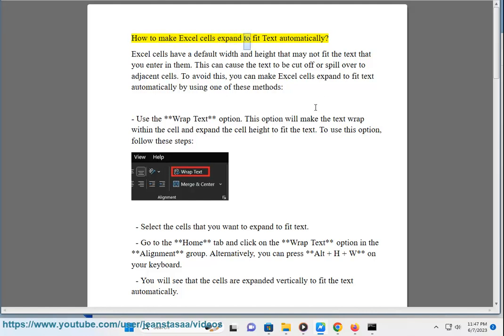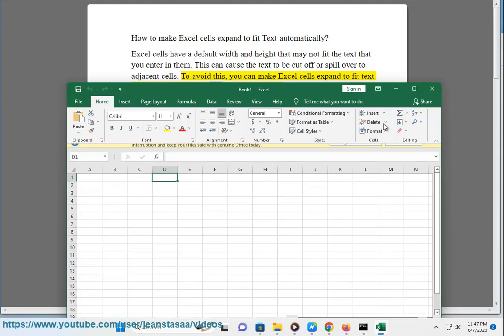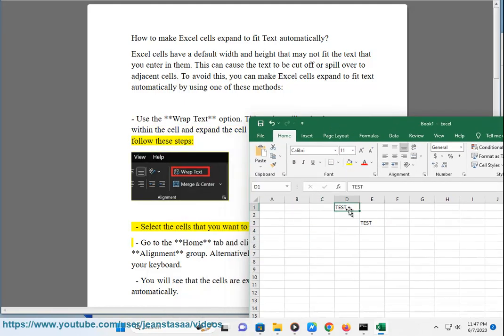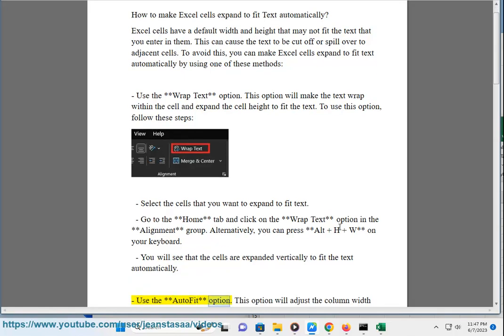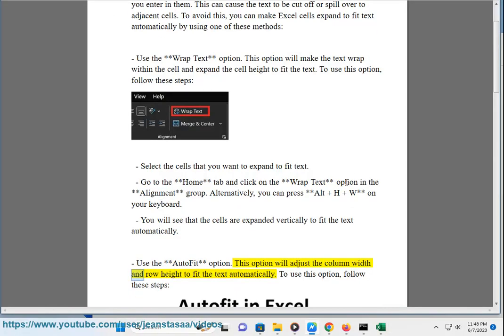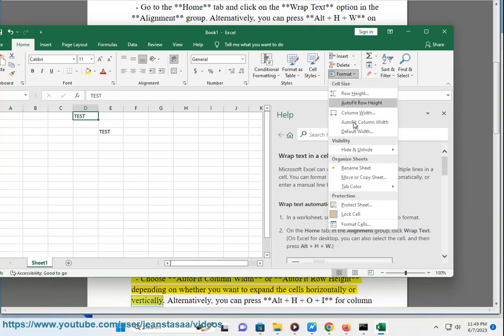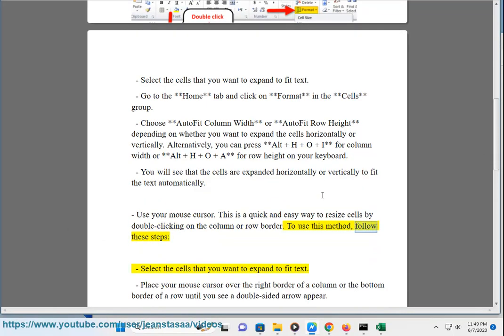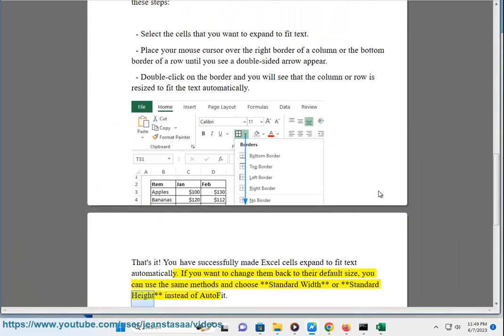Make Excel cells expand to fit Text automatically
Here's how to make Excel cells expand to fit Text automatically.

i. There are two ways to AutoFit content in Excel:

* **AutoFit Column Width:** This will automatically resize the column to fit the text in the cells.
* **AutoFit Row Height:** This will automatically resize the row to fit the text in the cells.

To AutoFit Column Width, follow these steps:

1. Select the column(s) you want to AutoFit.
2. On the **Home** tab, in the **Cells** group, click **Format**.
3. In the **Format Cells** dialog box, click the **Column** tab.
4. In the **Width** section, click **AutoFit**.
5. Click **OK**.

The column(s) you selected will be automatically resized to fit the text in the cells.

To AutoFit Row Height, follow these steps:

1. Select the row(s) you want to AutoFit.
2. On the **Home** tab, in the **Cells** group, click **Format**.
3. In the **Format Cells** dialog box, click the **Row** tab.
4. In the **Height** section, click **AutoFit**.
5. Click **OK**.

The row(s) you selected will be automatically resized to fit the text in the cells.

You can also use keyboard shortcuts to AutoFit column width or row height. To AutoFit column width, press `Alt`+`H`+`O`+`I`. To AutoFit row height, press `Alt`+`H`+`O`+`A`.

ii. To automatically resize cells in Sheets, you can use the following methods:

**Method 1: AutoFit column width**

1. Select the column(s) you want to AutoFit.
2. Hover your cursor to the right border of the column(s) until it turns into a double-headed arrow.
3. Double-click the border to automatically resize the column(s) to fit the widest entry.

**Method 2: AutoFit row height**

1. Select the row(s) you want to AutoFit.
2. Hover your cursor to the bottom border of the row(s) until it turns into a double-headed arrow.
3. Double-click the border to automatically resize the row(s) to fit the tallest entry.

**Method 3: Use the Format Cells dialog box**

1. Select the cell(s) you want to format.
2. Click on the Format menu and select Cells.
3. In the Format Cells dialog box, click on the Column tab.
4. In the Width section, enter a value in the AutoFit column width box.
5. Click on OK.

The column(s) will be automatically resized to fit the specified width.

**Method 4: Use keyboard shortcuts**

To AutoFit column width, press `Alt`+`H`+`O`+`I`.

To AutoFit row height, press `Alt`+`H`+`O`+`A`.

iii. There are two ways to make rows expand automatically in Sheets:

* **Using the AutoFit Row Height feature:**

1. Select the rows you want to autofit.
2. Right-click on any of the selected rows.
3. Select "Resize rows" from the menu.
4. In the "Resize rows" dialog box, select the "Fit to data" option.
5. Click "OK".

* **Using the Format Cells dialog box:**

1. Select the rows you want to format.
2. Click on the "Format" menu and select "Cells".
3. In the "Format Cells" dialog box, click on the "Row" tab.
4. In the "Height" section, select the "AutoFit" option.
5. Click "OK".

The rows you selected will be automatically resized to fit the tallest entry.

iv. There are a few ways to resize multiple cells at once in Sheets.

* **Use the mouse:**

1. Select the cells you want to resize.
2. Place your cursor over the border of one of the selected cells.
3. When the cursor changes to a double-headed arrow, drag the border to resize the cells.

* **Use the keyboard:**

1. Select the cells you want to resize.
2. Press `Ctrl`+`Shift`+`Spacebar`.
3. Type the desired width or height of the cells.
4. Press `Enter`.

* **Use the Format Cells dialog box:**

1. Select the cells you want to format.
2. Click on the "Format" menu and select "Cells".
3. In the "Format Cells" dialog box, click on the "Column" or "Row" tab.
4. In the "Width" or "Height" section, type the desired width or height of the cells.
5. Click "OK".

The cells you selected will be resized to the specified width or height.

Here are some additional tips for resizing multiple cells at once:

* You can also use keyboard shortcuts to select multiple cells. To select a contiguous range of cells, press `Ctrl`+`Spacebar` while you click on the cells. To select non-contiguous cells, press `Ctrl` while you click on the cells.
* You can also use the Fill handle to resize multiple cells at once. To do this, select the first cell you want to resize. Then, place your cursor over the fill handle (the small black square in the bottom-right corner of the selected cell). When the cursor changes to a crosshair, drag the fill handle to the desired width or height of the cells.